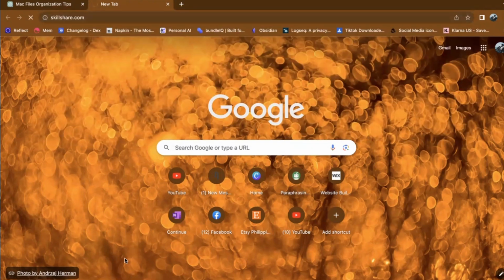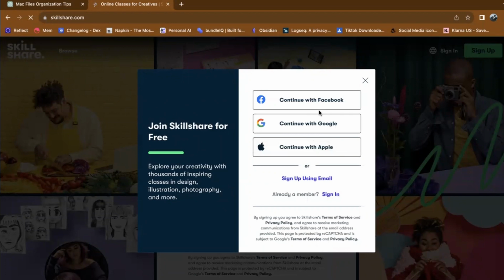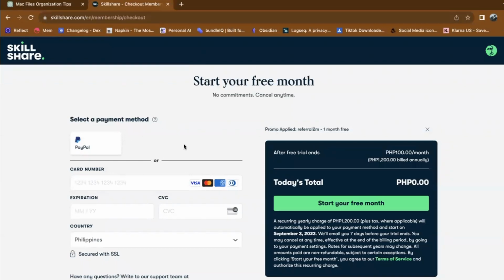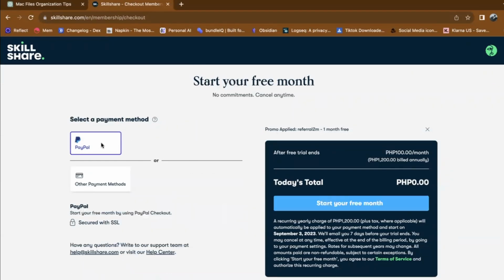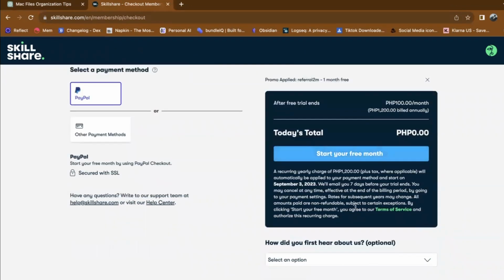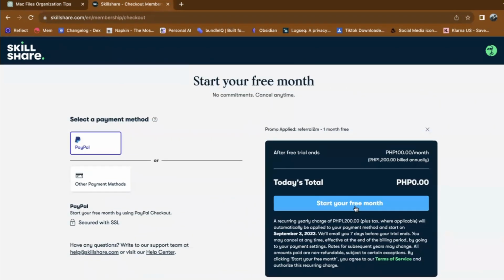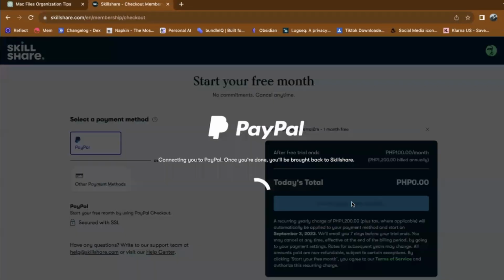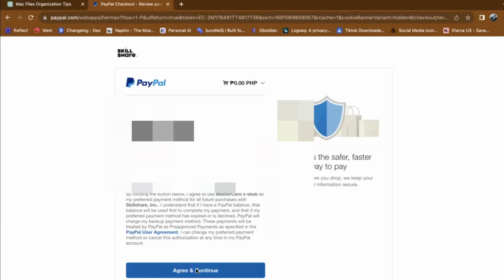How to Create an Account on Skillshare in Under 2 Minutes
In this video, I'll show you How to create an account on Skillshare in Under 2 Minutes

In this video, I'll show you how to create an account on Skillshare in under 2 minutes, unlocking a world of creative learning opportunities.

Discover the simple steps to sign up and access a vast library of online classes, taught by industry experts and creatives.

We'll walk you through the process, making it easy for both beginners and experienced users.

Whether you want to learn new skills, improve your creativity, or gain knowledge in various subjects, Skillshare offers a diverse range of courses for every interest.

Let's get started with creating your Skillshare account today!